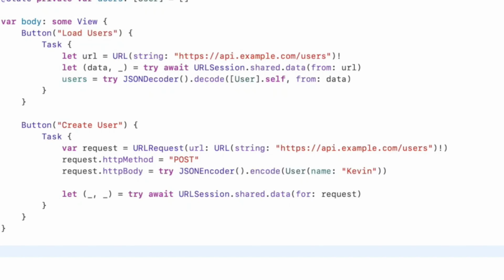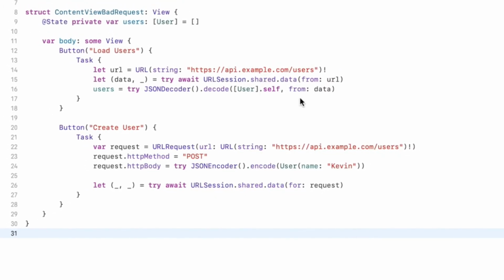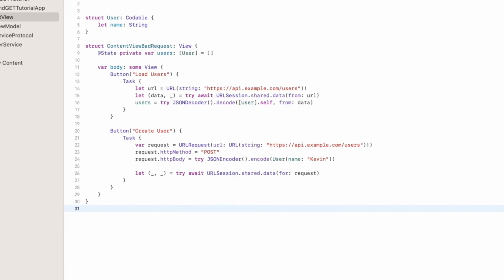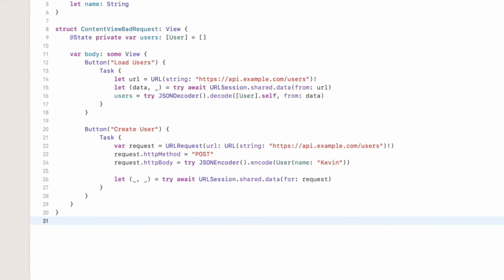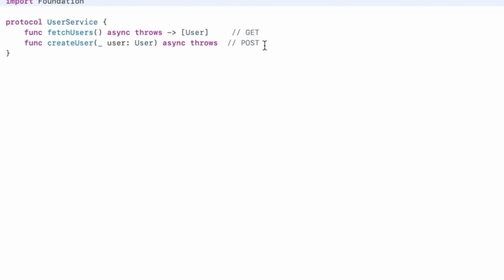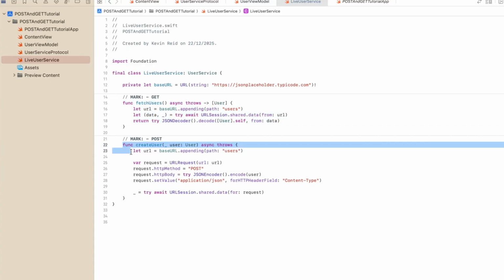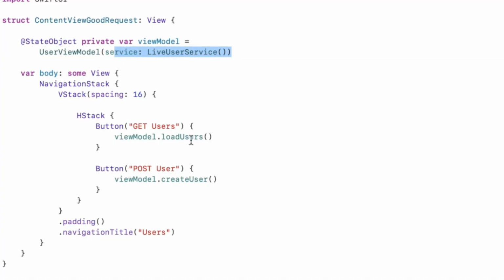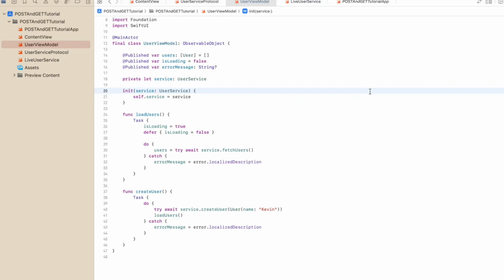SwiftUI Networking Best Practices: Stop Making API Calls in Your Views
Most SwiftUI apps make this networking mistake — and it works… until it doesn’t.
In this video, I explain why making network requests directly inside SwiftUI views leads to repeated calls, broken state, and poor app performance — and how to structure your networking correctly using a ViewModel and service layer.
We’ll cover:
 • Why network calls are not safe to repeat in SwiftUI views
 • Where GET and POST requests actually belong
 • How to structure clean, testable networking in SwiftUI
If your SwiftUI app feels fragile or unpredictable, this is probably why.

Happy coding! 😊

3 Git Tower – Simplify your Git workflow with this powerful Git client

1 SwiftUI Mastery: Core Data To-Do List with Notifications, Pie Charts & Address Lookup